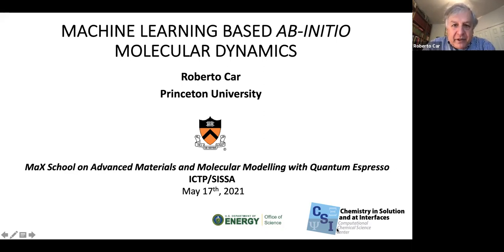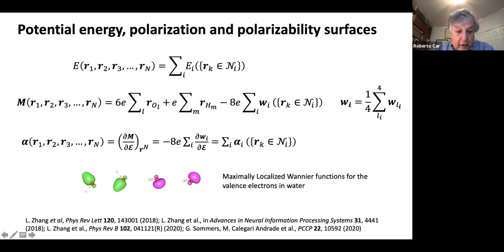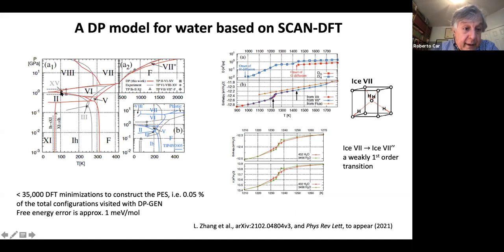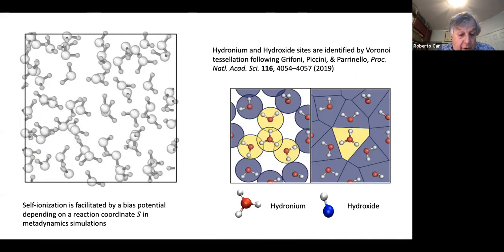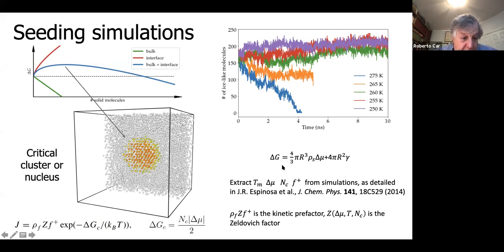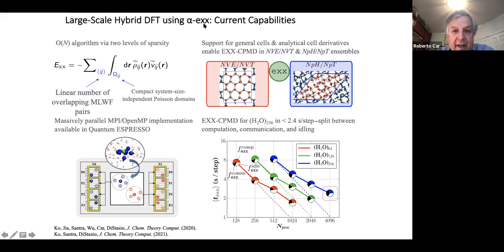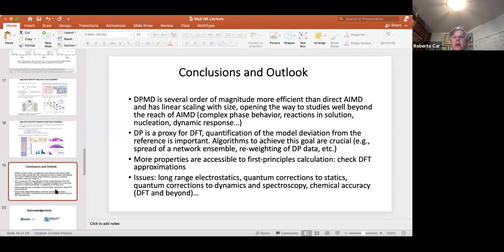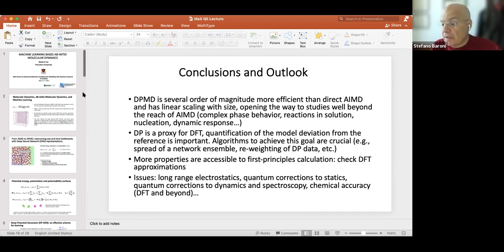MaX School on QE - Machine learning based abinitio molecular dynamics - Roberto CAR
MaX School on Advanced Materials and Molecular Modelling with Quantum ESPRESSO - 2021, May 17-28